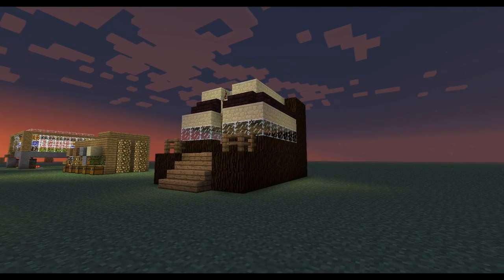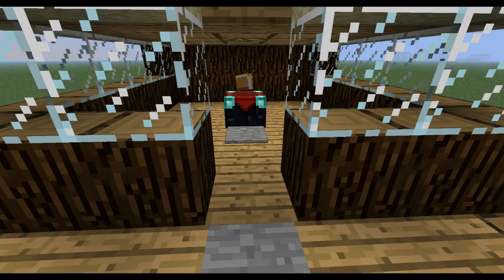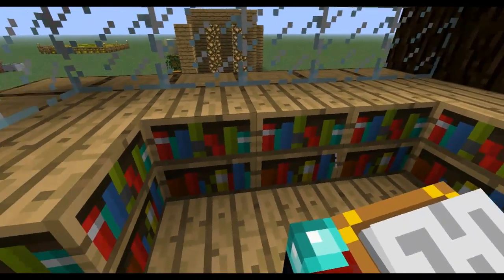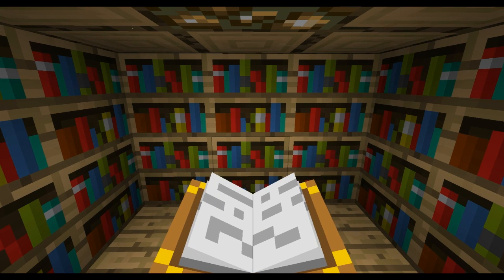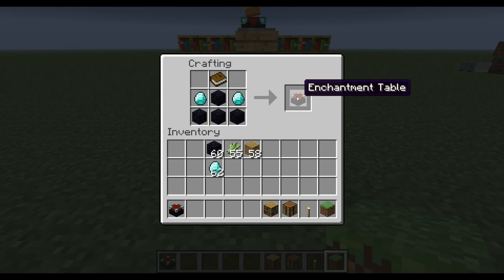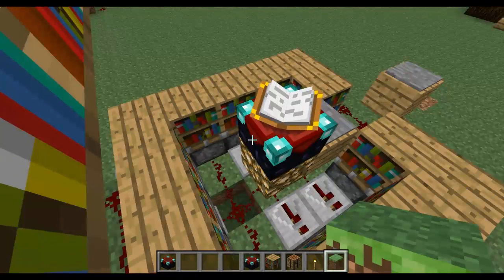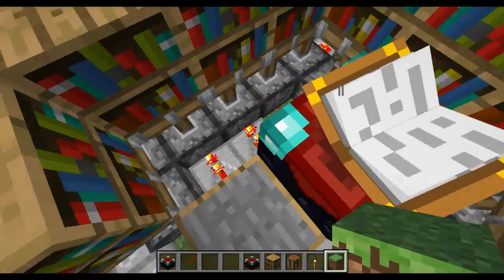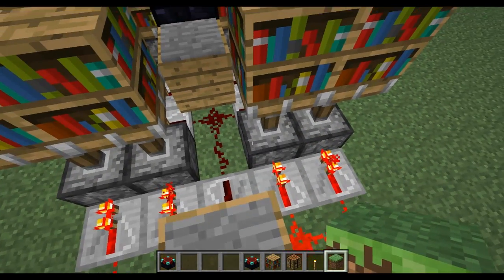Variable Level Enchanting Room Tutorial for Minecraft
This is a tutorial on how to create a variable enchanting room in Minecraft. It will allow various ranges of enchantments by using only three simple switches which activate various combinations of bookcases.

# of Bookcases Enchantment range
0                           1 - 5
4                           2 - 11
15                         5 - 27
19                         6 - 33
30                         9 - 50